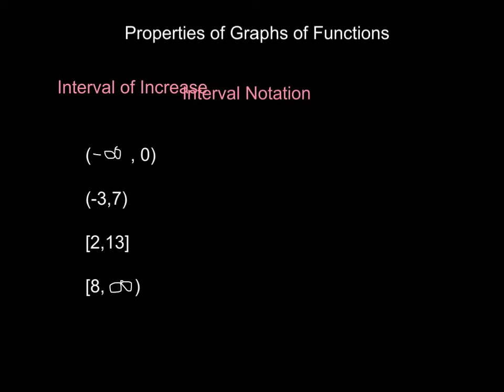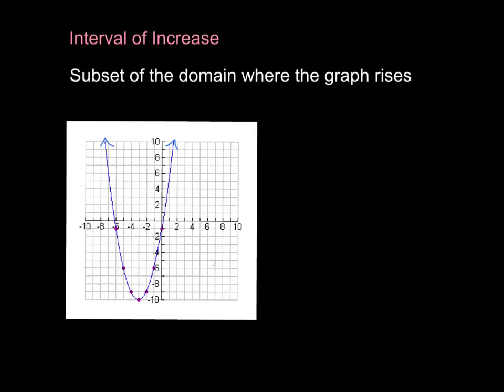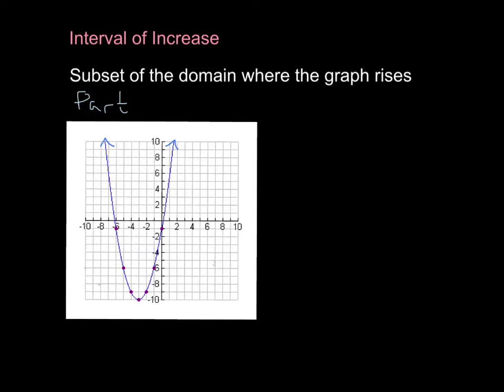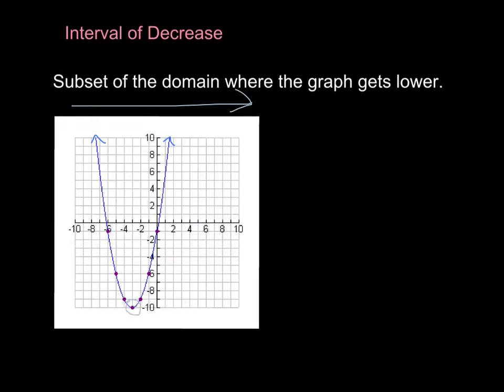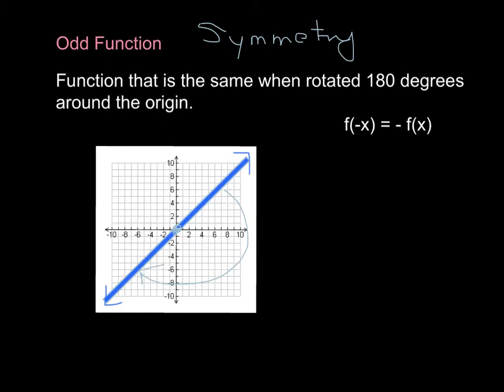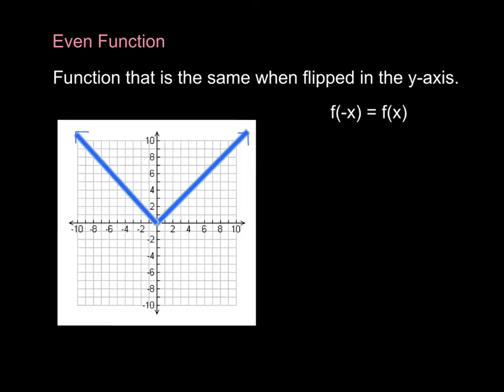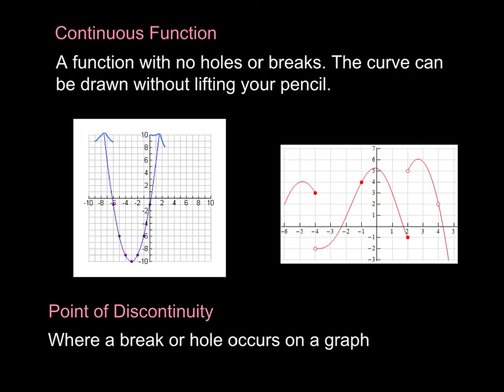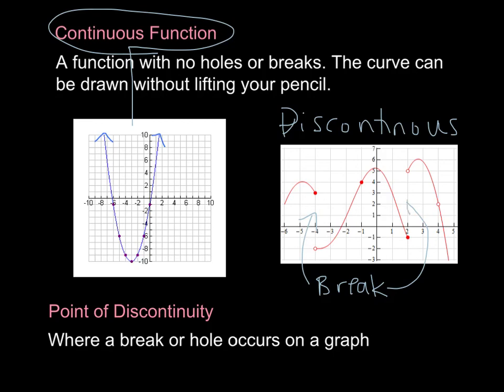Properties of Graphs of Functions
Explains interval notation and gives definitions of a function that increases, decreases, is even or odd, and continuous vs discontinuous graphs. (Note, sorry for double title on first slide. The only pink title should be Interval Notation - the other one was deleted, I don't know why you can see it.)